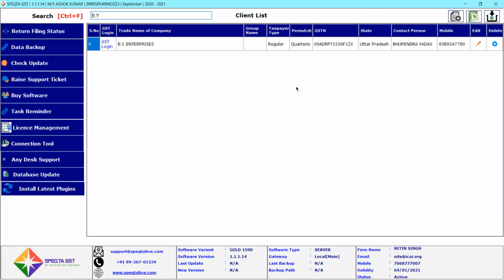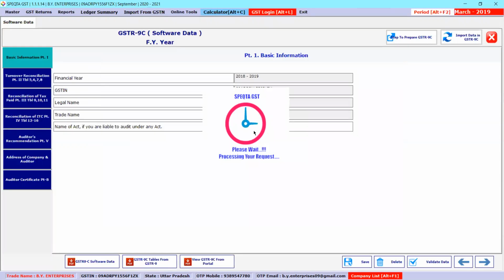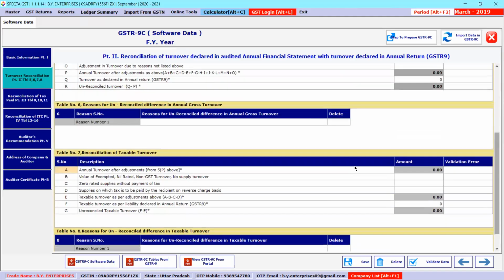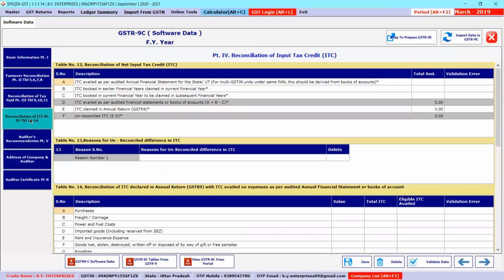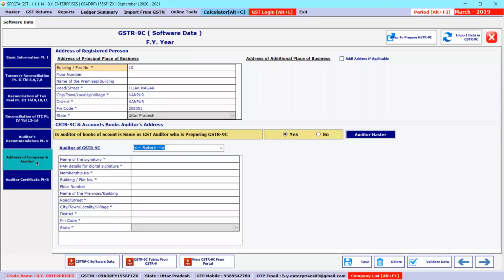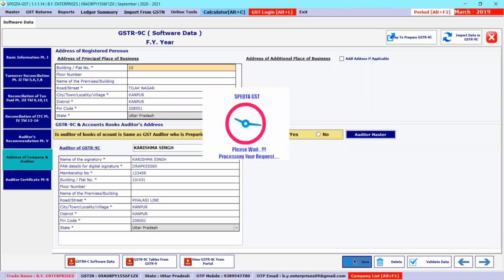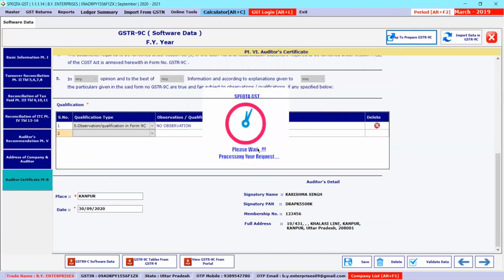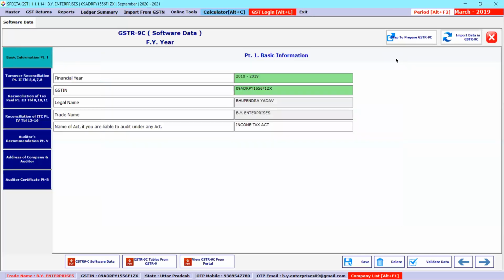File GSTR-9C through Speqta GST Software with Automatic settings to attach Auditor DSC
This video will describe the process to File GSTR-9C through Speqta GST Software with Automatic settings to attach Auditor DSC
GSTR-2A_Reconciliation
GSTR-9
GSTR-9C
SPEQTA TAXSOFT & COMPLIANCE LLP
A Startup Recognized by Government of India